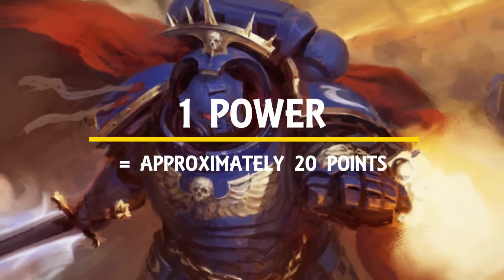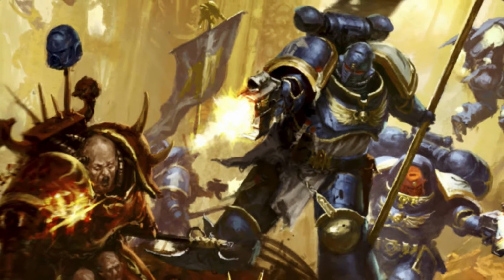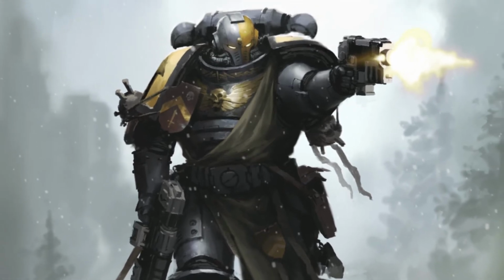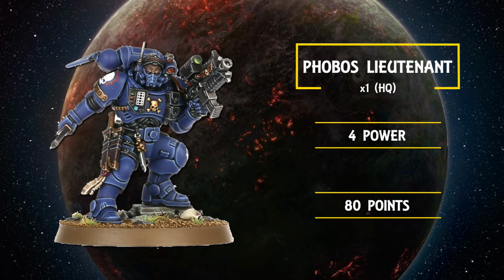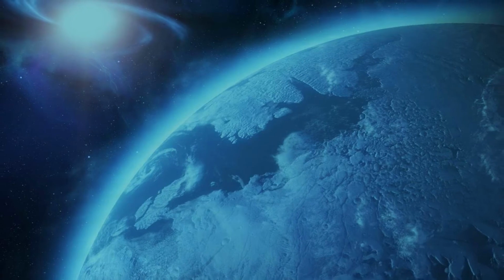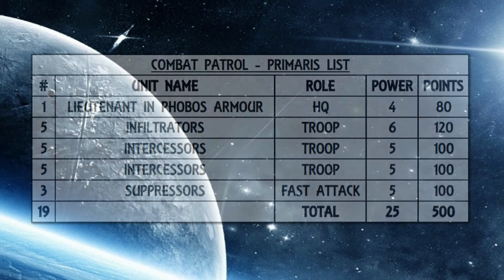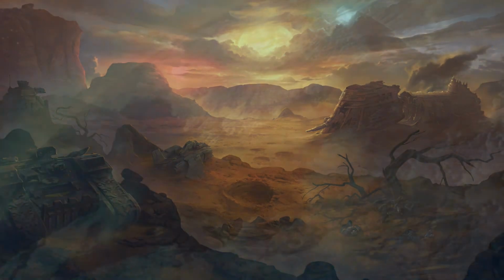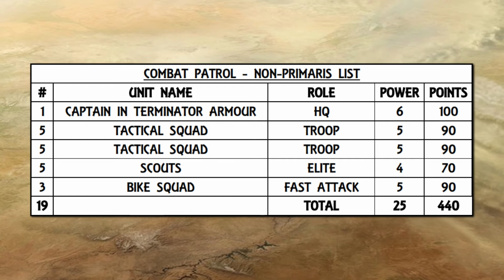Building a Space Marine Army in Warhammer 40K Pt1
Today's video brings you the first of a series helping you start and ultimately grow a 40K army, today's video focuses on getting you to a 25 power or 500 point Space Marine army.  We hope you enjoy!

The exclusive artwork found throughout this video is the property of Games Workshop.